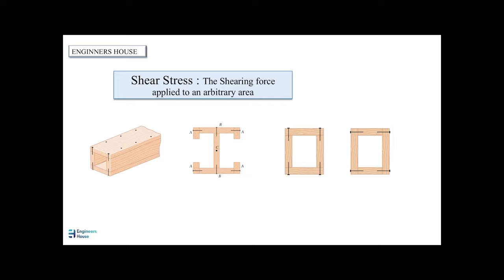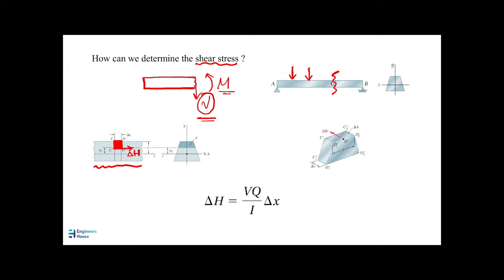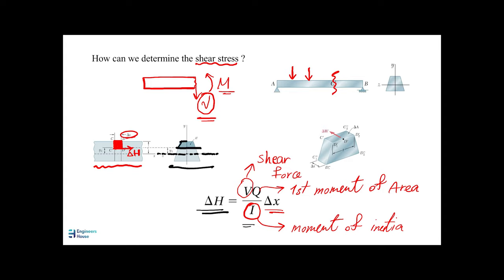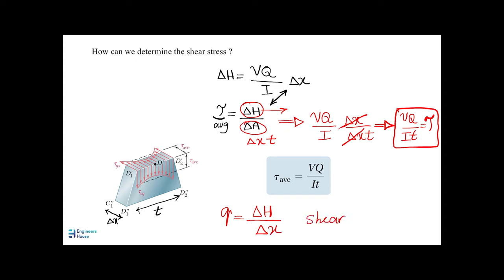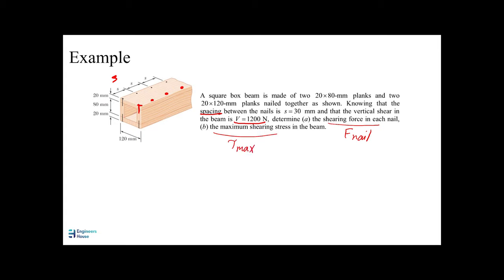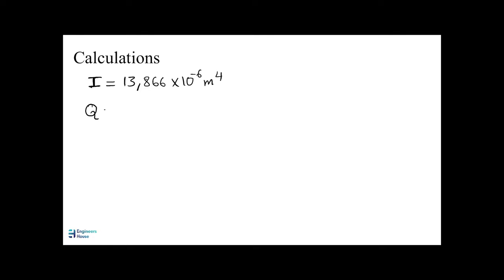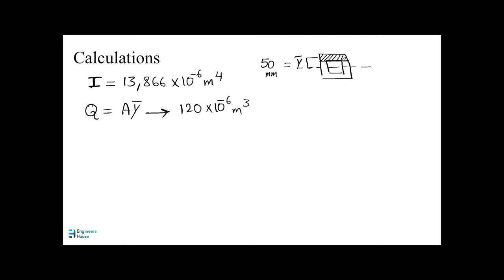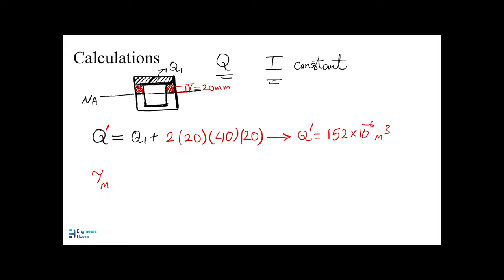shearing force and shear stress in built-up members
In this video we will determine a formula to calculate the shear stress and solve some examples to understand how to apply it.
engineering